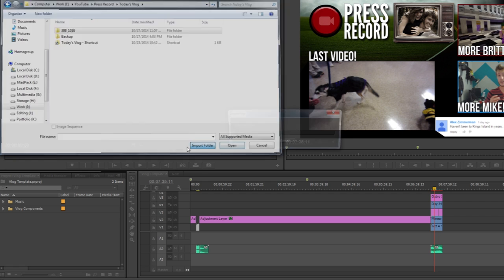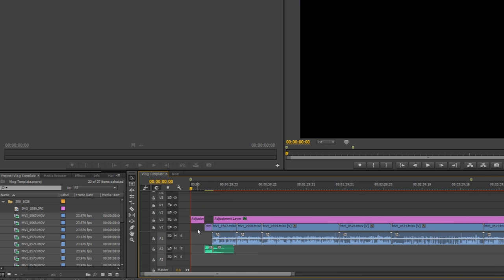★ How To Create An Efficient Workflow!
I got asked how I am able to edit my vlogs on a daily basis. This is how I edit all my videos in the most efficient way I know how!

▼ Director information!

▼ Freedom!

Freedom! is an MCN directly with YouTube and Google (not a subnetwork) and we are building this network together.

▼ Network

▼ XSplit

▼ Music

Be free.